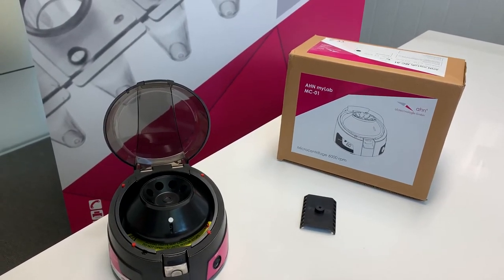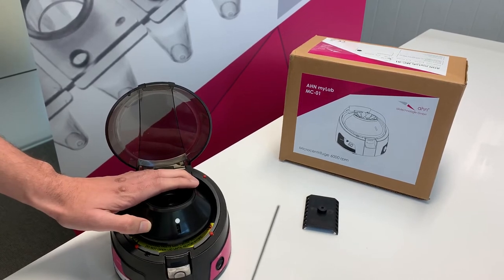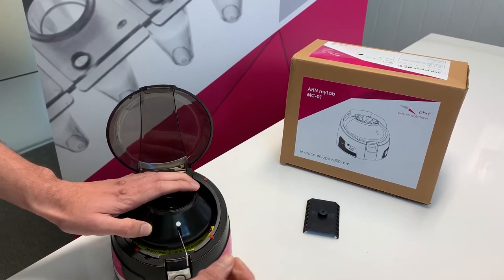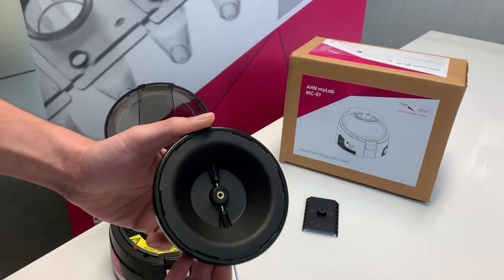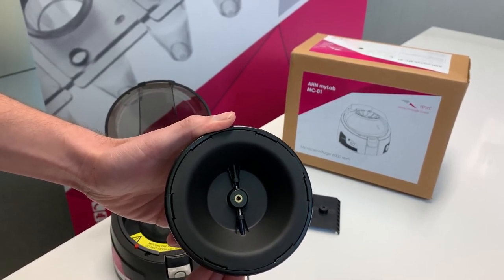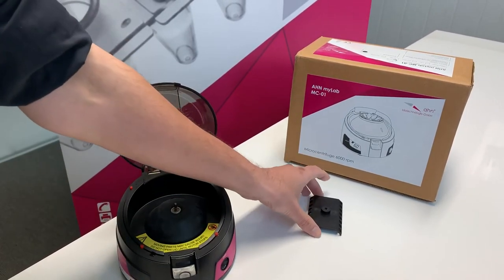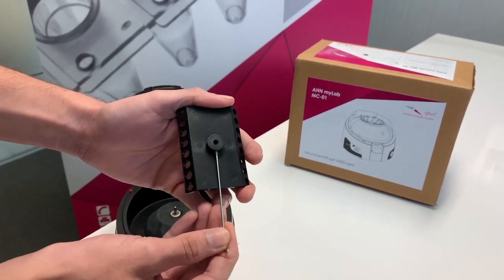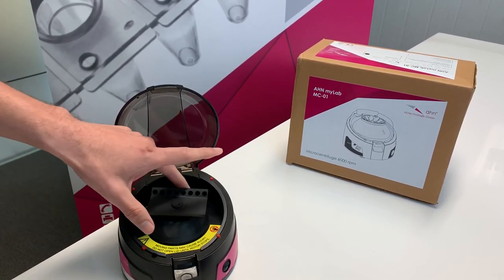Capp - LabTeamet - Demounting the Rotor of Mini Centrifuge MC 01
In this Video we show you how you demount the Rotor of our AHN myLab Mini Centrifuge (MC-01).